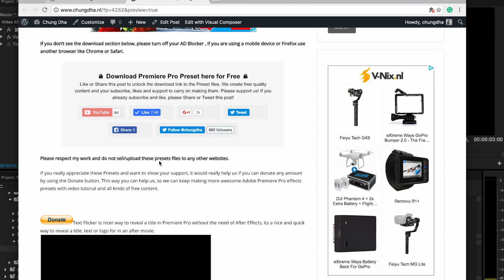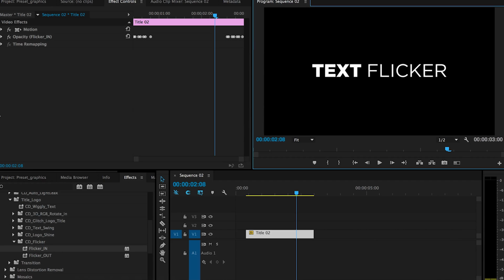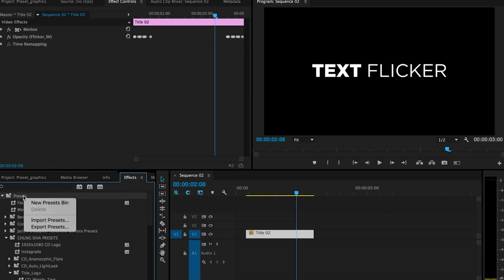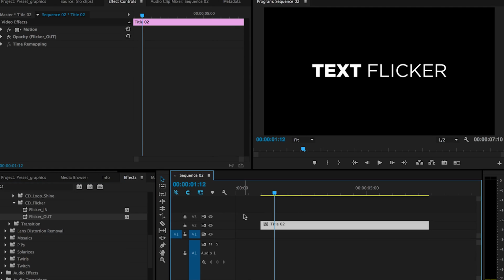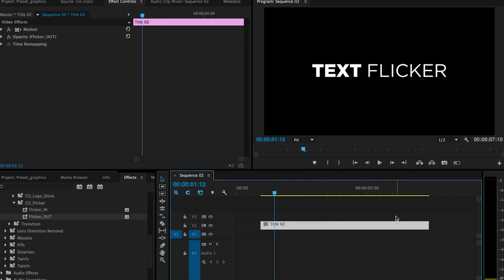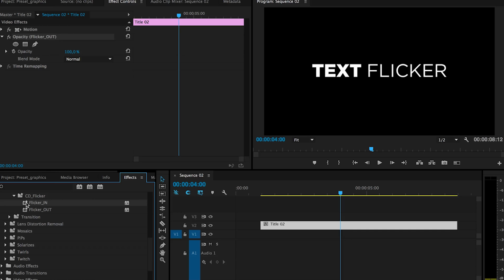Text Flicker Preset Tutorial 🎬 for Premiere Pro by Chung Dha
A simple flicker effect to reveal your text or logo with a strobe / glitch / flickering effect, its an effect that is great to reveal a title or text in an aftermovie or vlog.